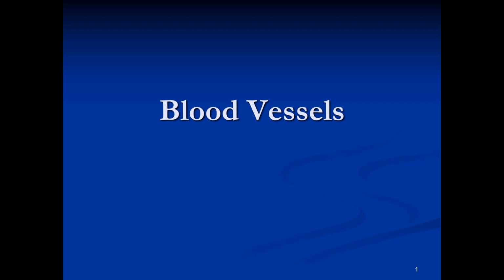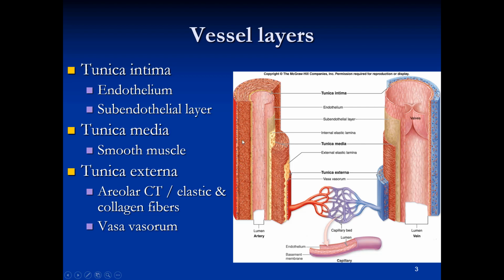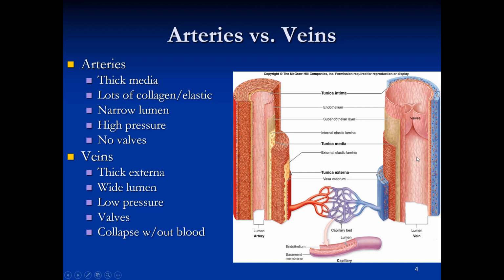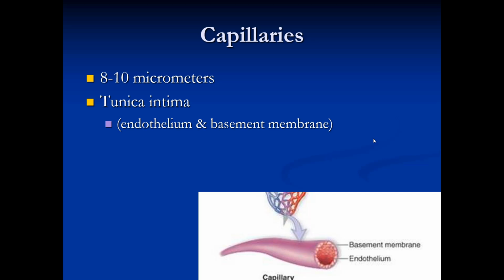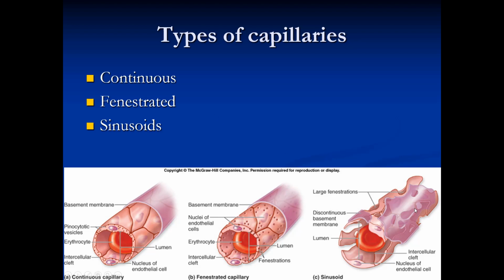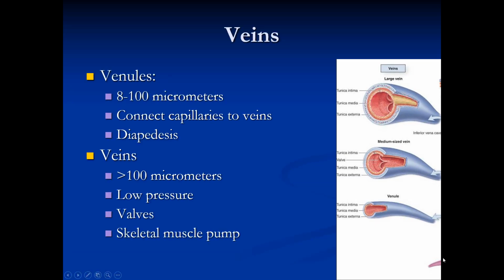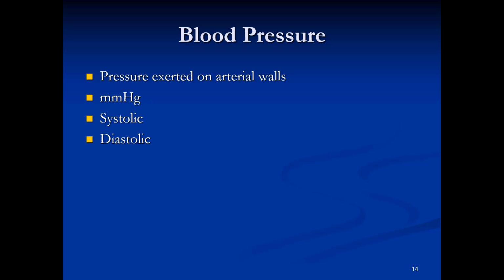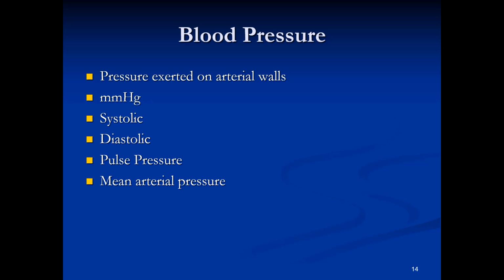Biosc 139 Blood Vessels Part1